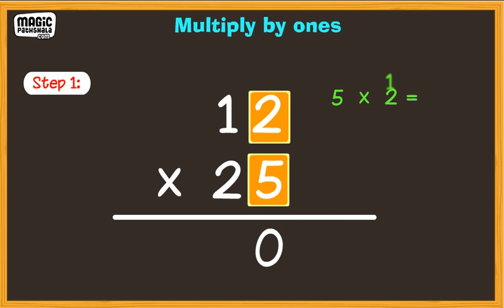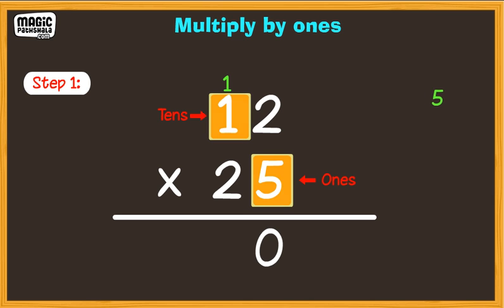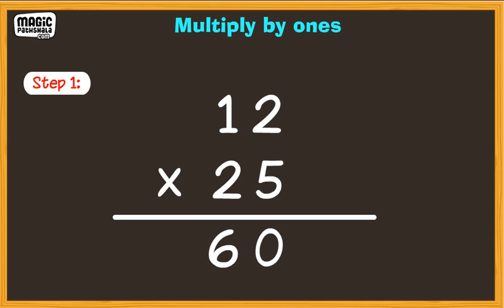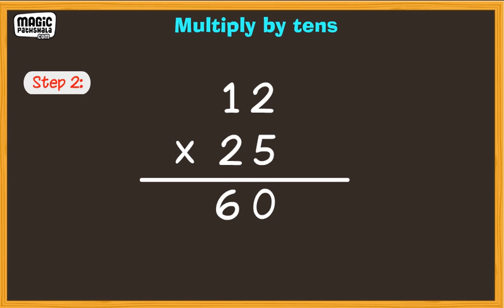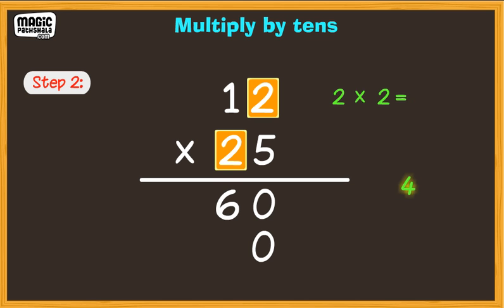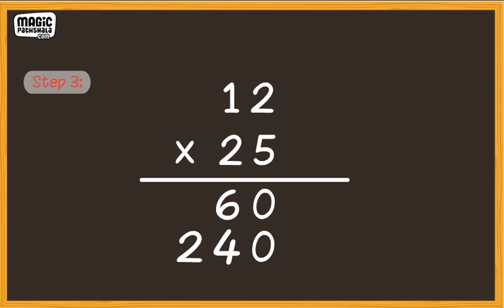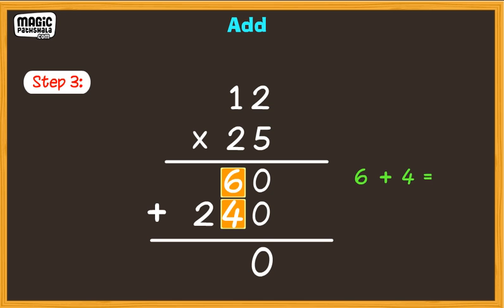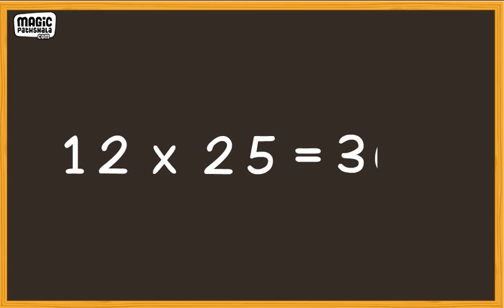Multiplication by 2 Digit Numbers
Jojo has a plan of selling mangoes and becoming rich. Learn multiplication and help him with the calculations. for follow up activities and educational videos. Learn comparison of numbers, Class 4 Maths by Magic Pathshala.